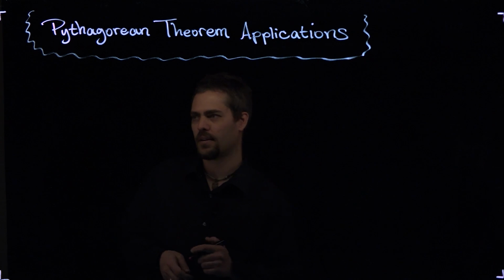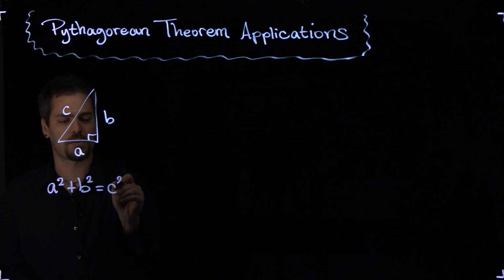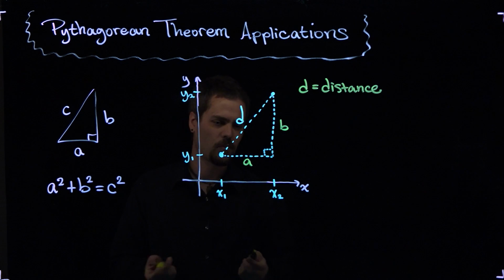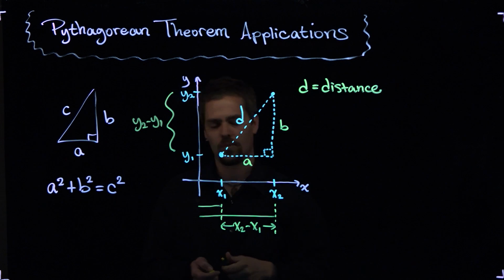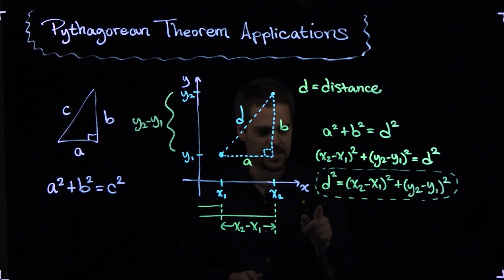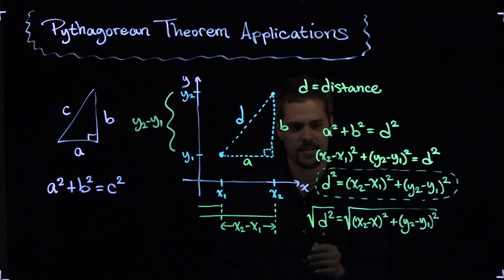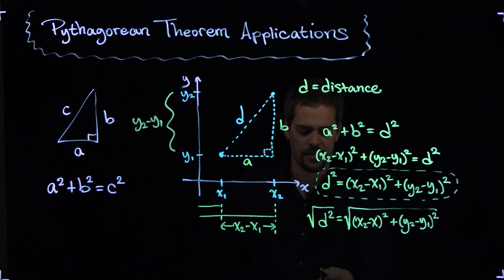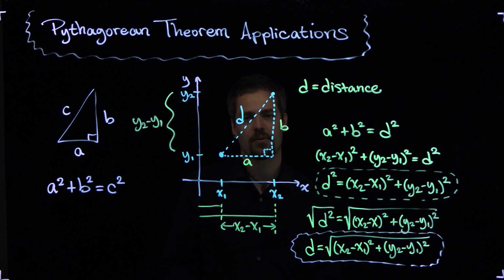Pythagorean Theorem Applications - Distance Formula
David Valdés derives the distance formula from the Pythagorean Theorem.